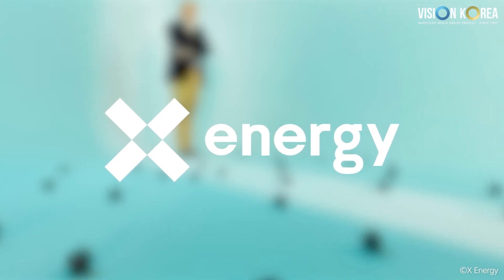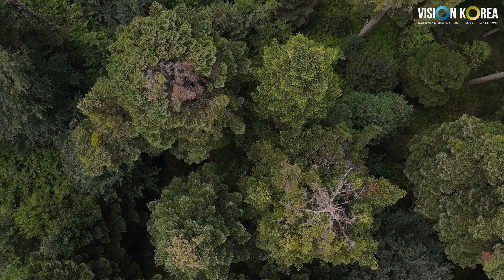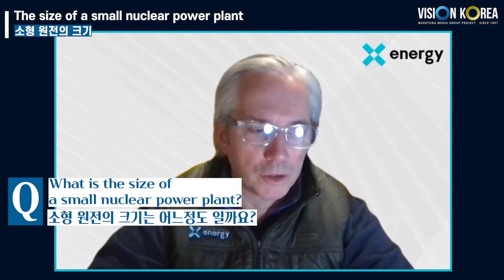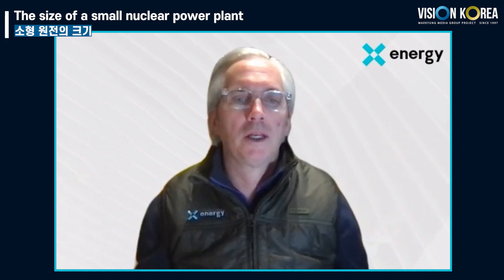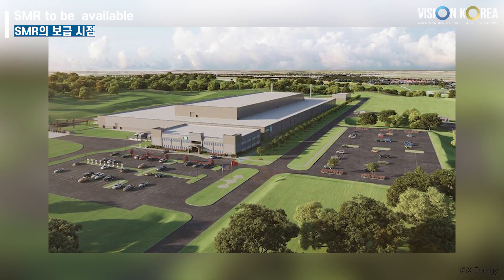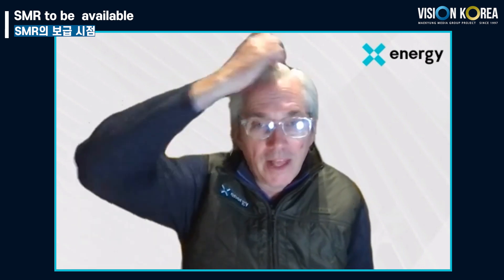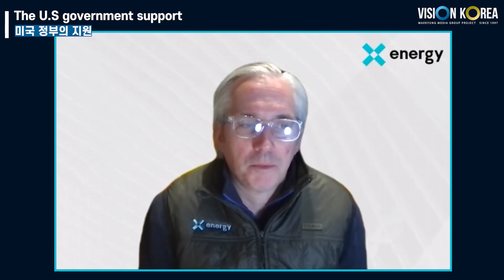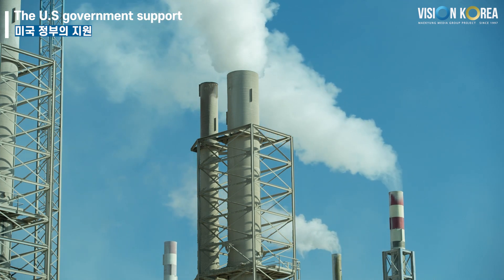SMR to address the risks of large nuclear power plants...Would it be really possible?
The second interview of  the National Report Conference is with J. Clay Sell, CEO of X-energy, a reactor and fuel design engineering company. X-energy develops SMR with 4th generation high temperature gas. SMR is a small reactor with an electric power of 300 MWe. X-energy has developed the next generation, tennis ball-shaped, and extra-safe nuclear fuel. It is also designed to produce hydrogen more economically by utilizing higher temperature. The U.S. government recognized the value of this technology and provided a $80 million initial funding. They also signed a design service contract with Korea's Doosan Enerbility for the construction of the main devices.

The SMR market has grown significantly as demand for "safer nuclear power plants" has increased after the Chernobyl and Fukushima nuclear accidents. Through this interview, you will be able to find out why the world is focusing on SMR.

✻ World Knowledge Forum's lecture contents are copyrighted by Maekyung Media Group. Acts such as illegal downloading, re-uploading, and re-processing are prohibited.